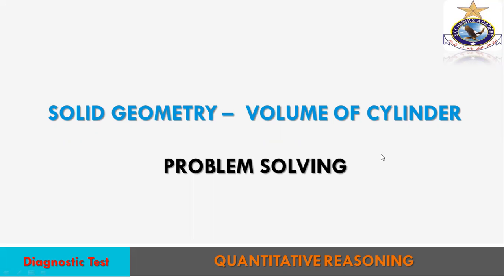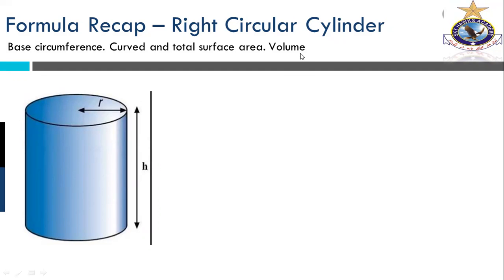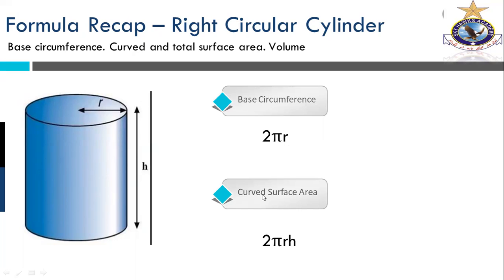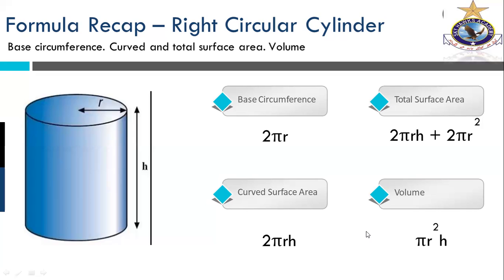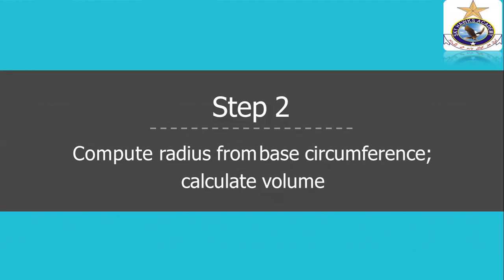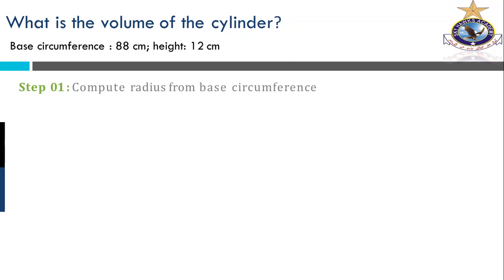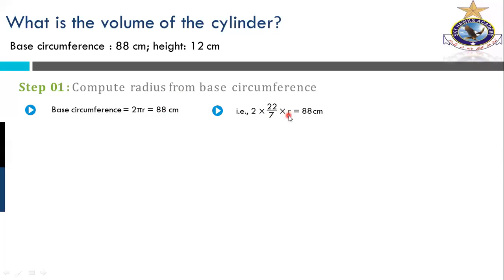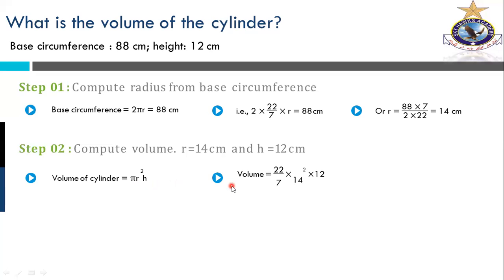HOW TO CALCULATE VOLUME OF CYLINDER